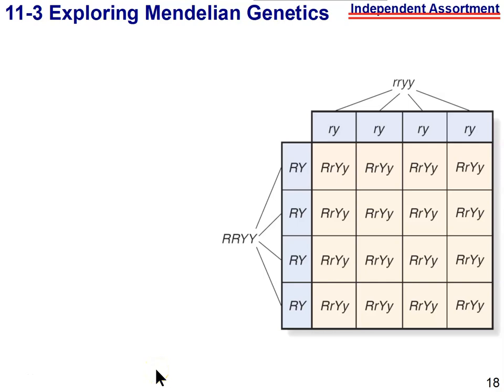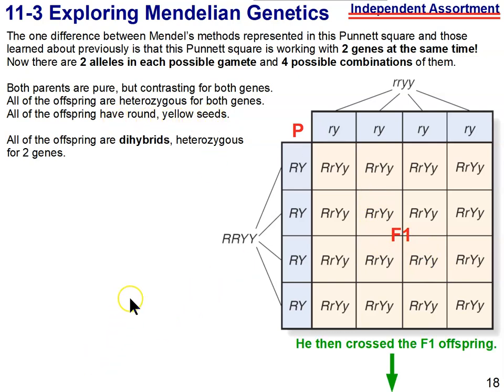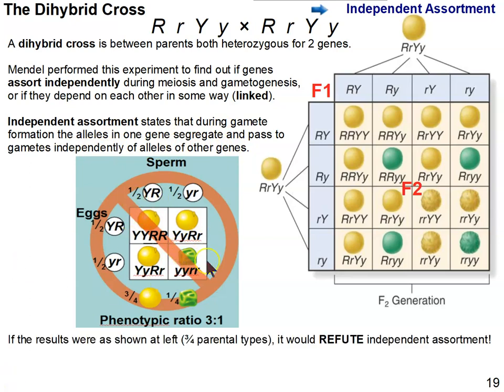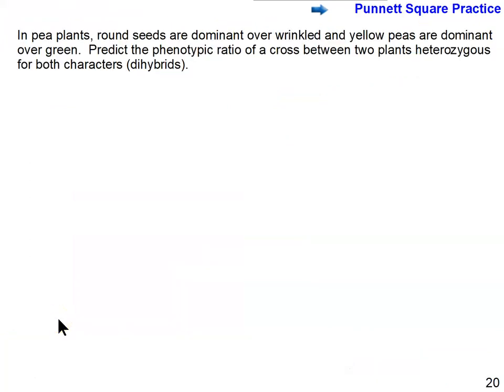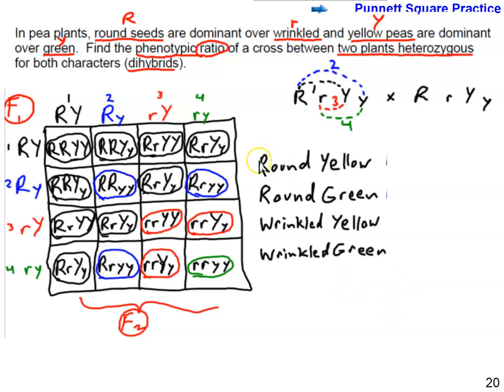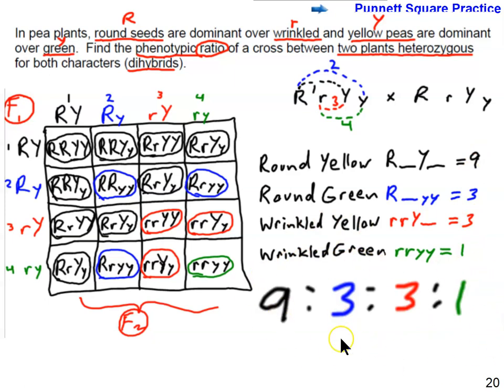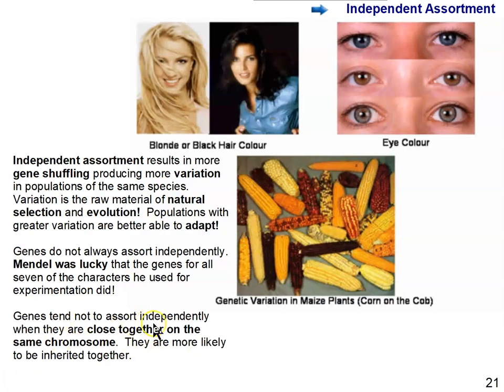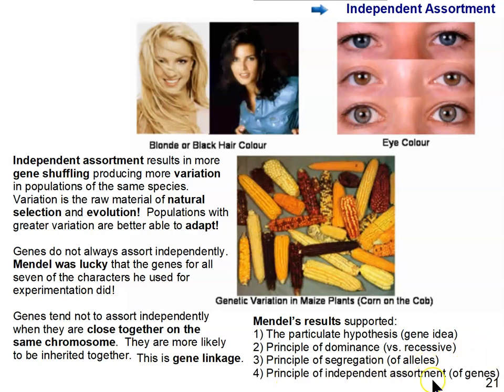Mendel's Dihybrid Cross & Independent Assortment!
Mr. Z. explains the last phase of Mendel's experimentation where he investigated whether genes can influence each other's inheritance (linked), or do they segregate and assort independently during gametogenesis?  To find out, he had to look at two genes at the same time by performing dihybrid crosses.  His results were close enough to predicted to support his principle of independent assortment!